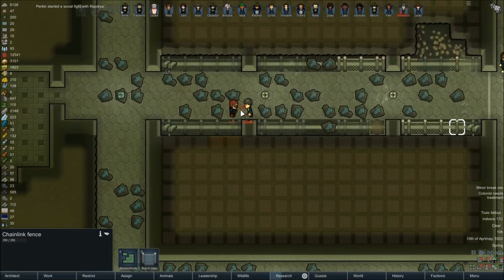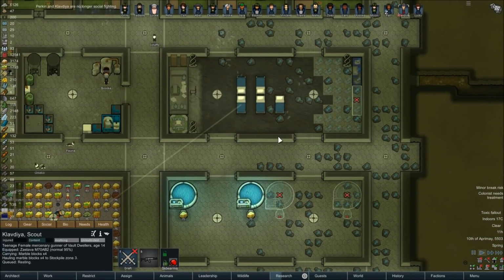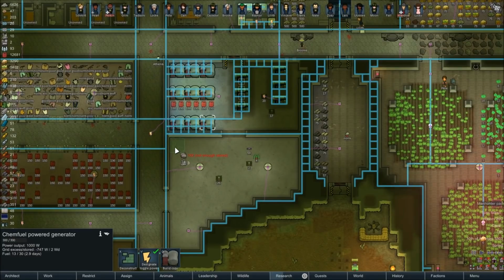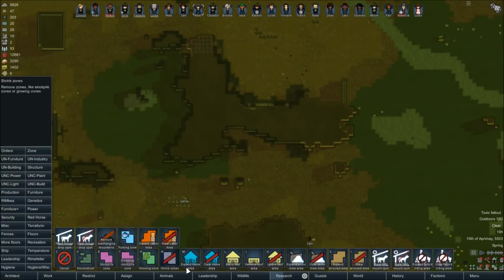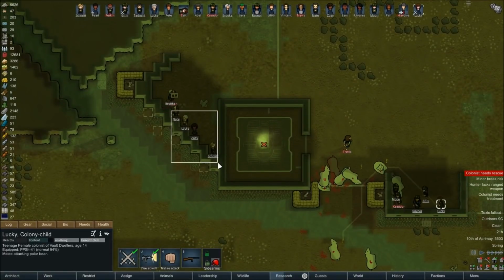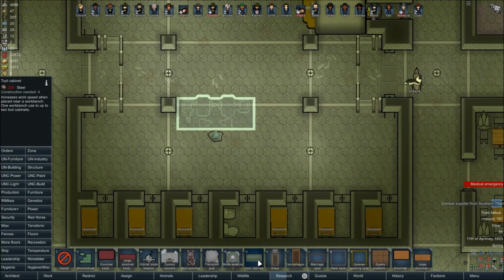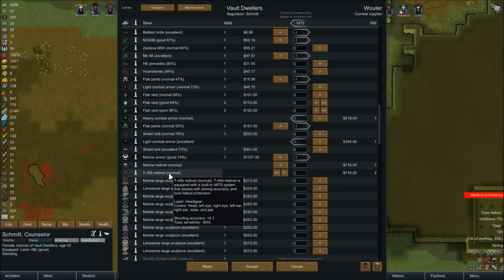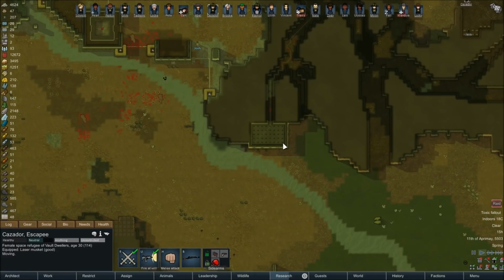RimWorld Wasteland - Fallout Vault Colony Pt.36 - "When Rabid Polar Bears Attack" [RimWorld 1.0]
By popular demand, RimWorld Wasteland will be filling the spot originally intended for my Star Wars Clone Wars let's play, as I couldn't get the mods ready in time. Here, we'll be attempting to survive a permanent toxic fallout by digging out our very own Vault-Tec vault and closing ourselves off to the outside world.

Music